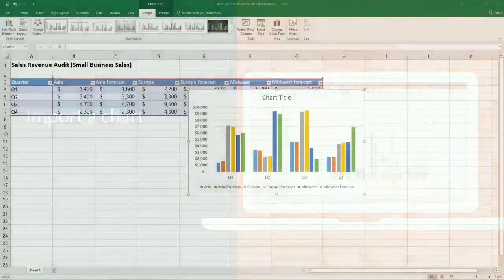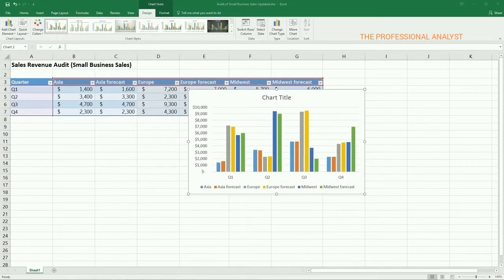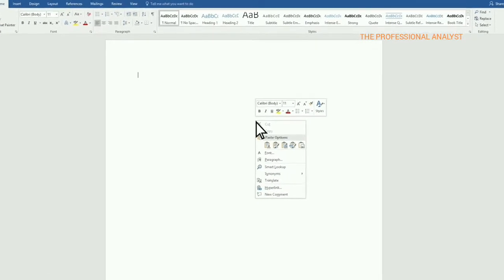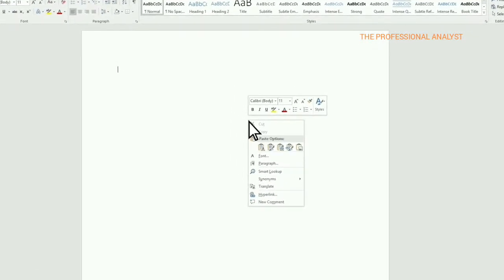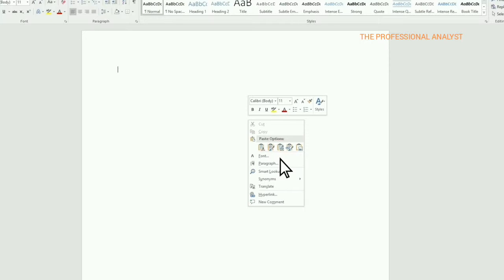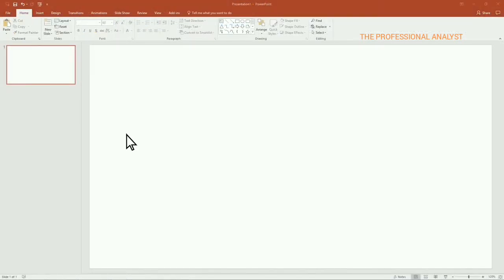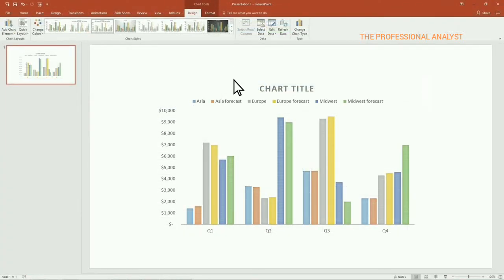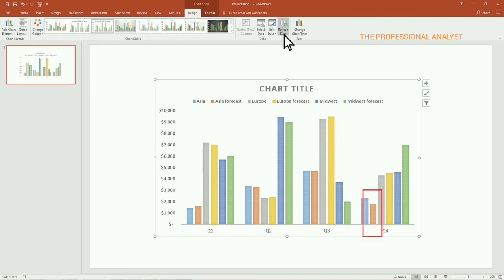How to Import a Chart between Word, Excel and PowerPoint | Ms Office-Training(Episode-85)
How to Import a Chart in Ms Excel